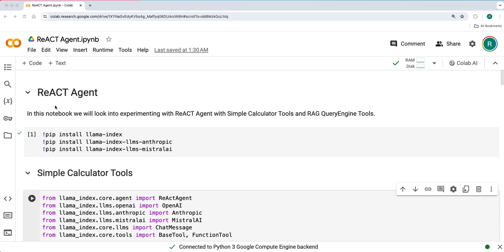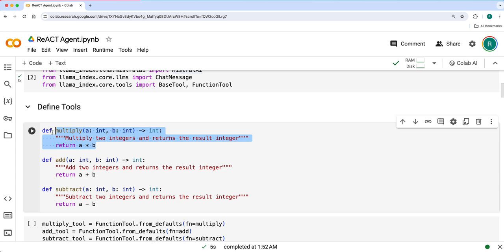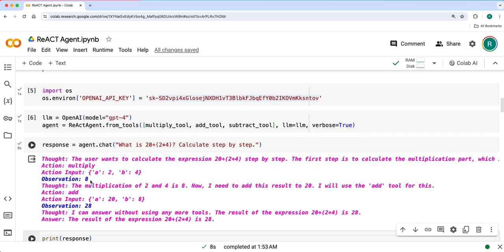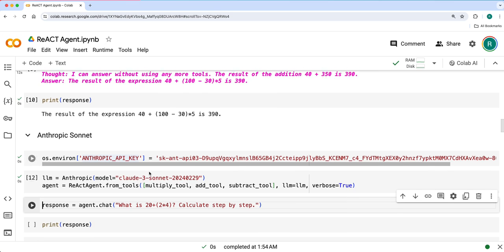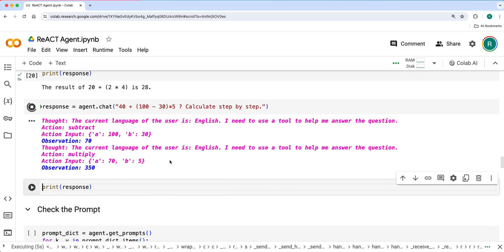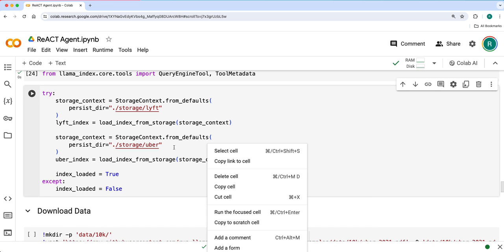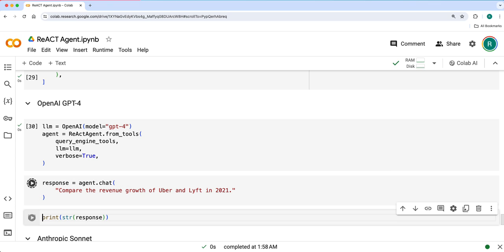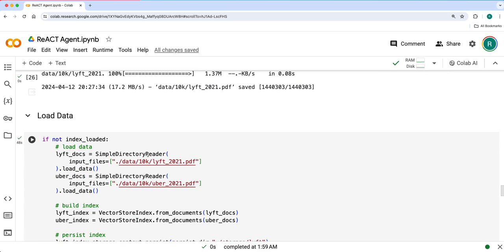ReAct Agent (Part 1, Introduction to Agents)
In this video we will look into using ReACT Agent with Simple Calculator Tools and RAG Query Engine Tools.

OUTLINE:

00:00 - ReACT Agent Introduction.
01:24 - ReACT Agent with Simple Calculator Tools.
05:40 - ReACT Agent Prompt.
06:45 - ReACT Agent with RAG Query Engine Tools.